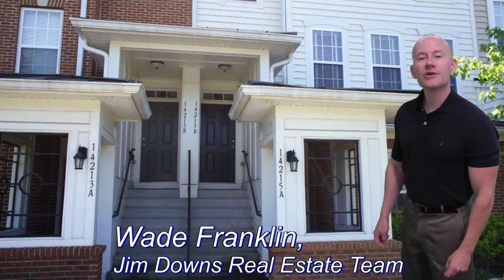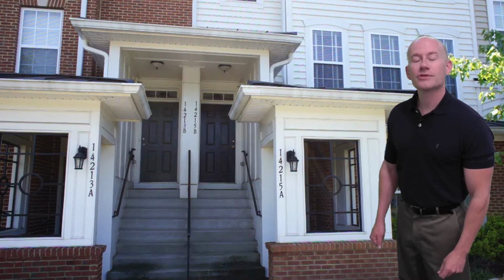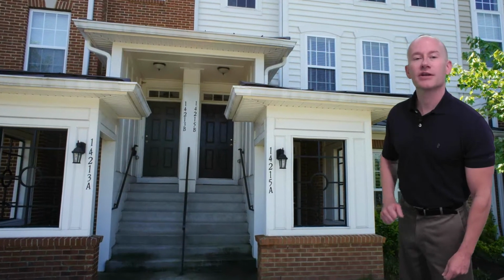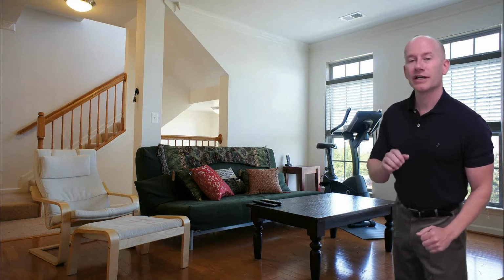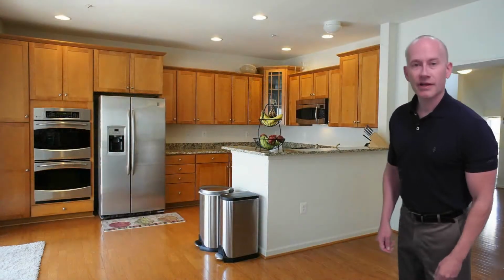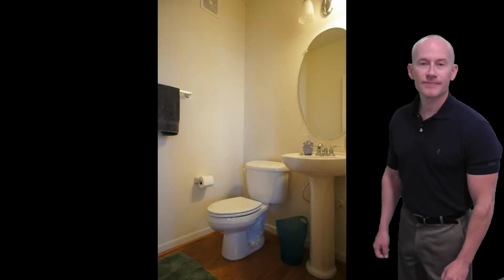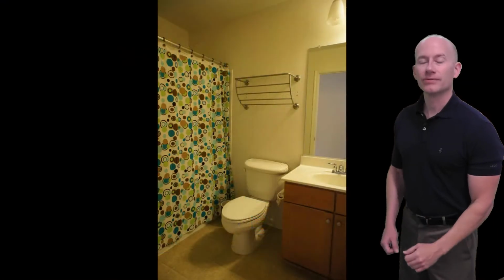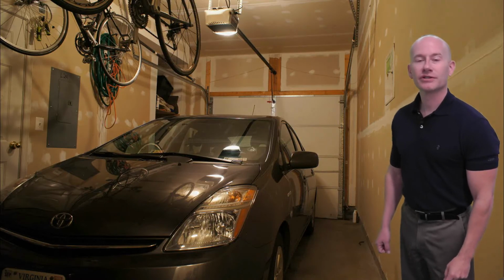14213 B Saint Germain Drive Centreville Va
See all the photos of this garage condo Great condo for sale in Centreville Va by Jim Downs of Coldwell Banker. Narrated by Wade Franklin. Three bedroom 2.5 bath home and over 2300sqft of living space.